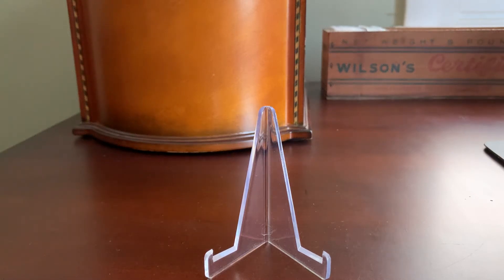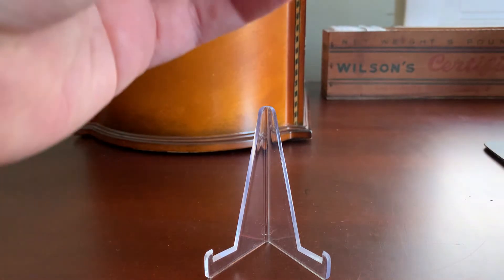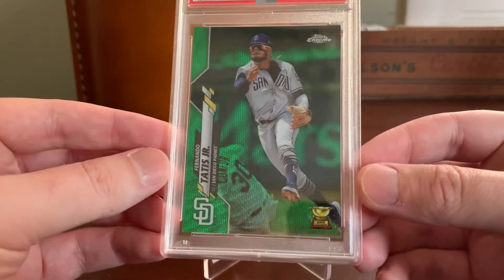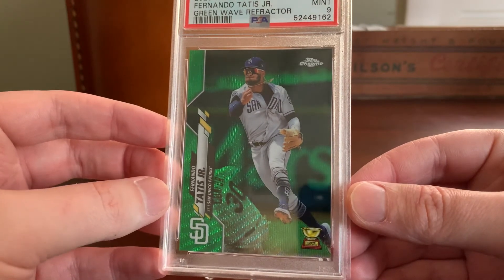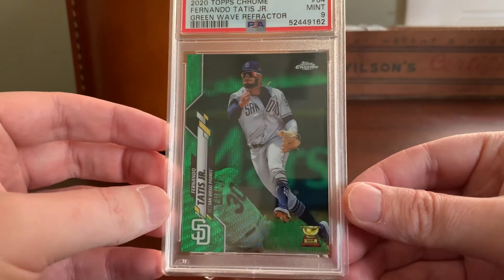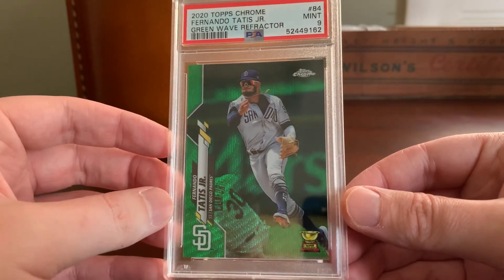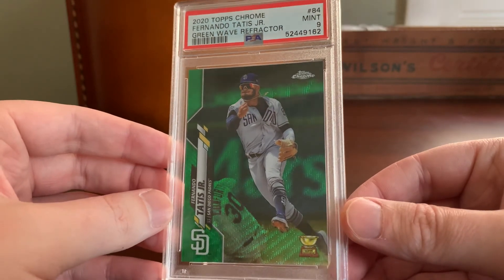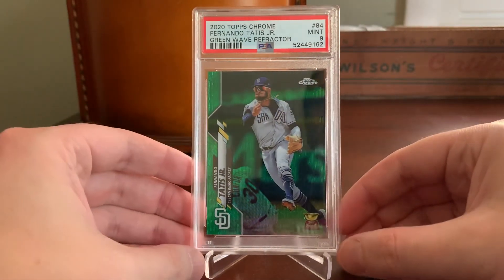Episode 10 - In the Mailbox - A Sweet Tatis!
Sold a soccer card on eBay, used the proceeds to land a nice shiny Tatis slab!  (And yes, I meant the 2020 Topps Chrome set, I wish this was a 2019!)